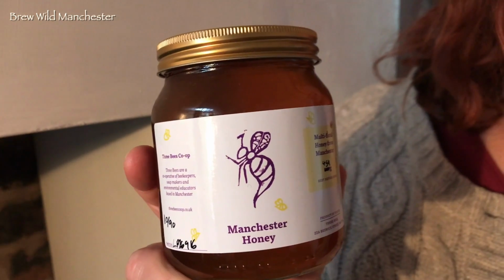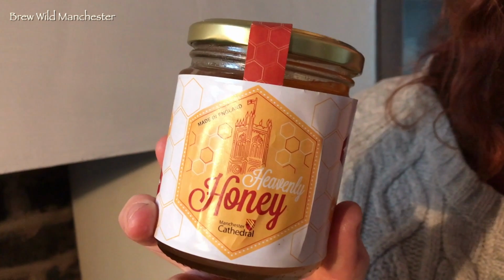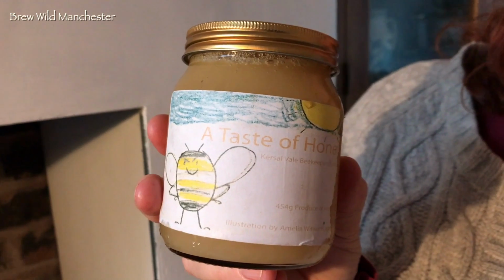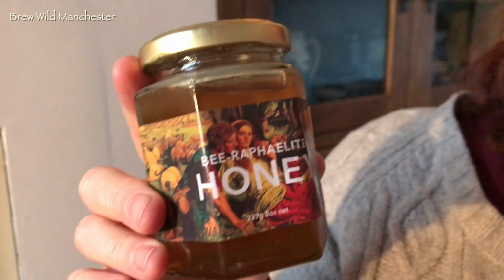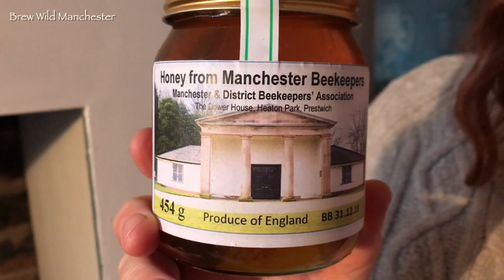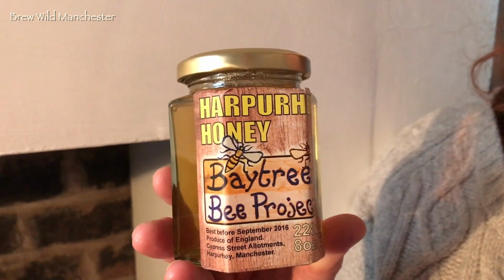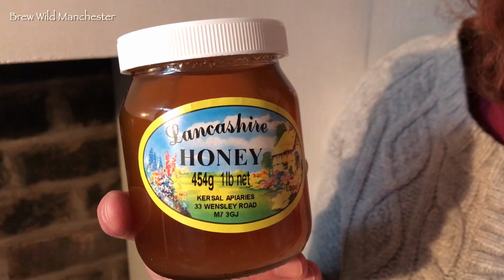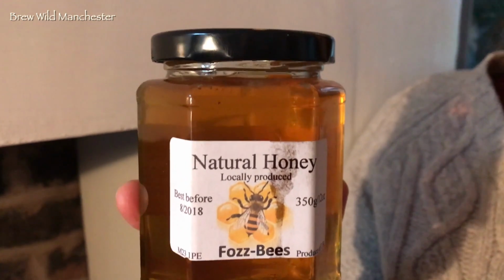Manchester & Salford Honey - now we're ready to get brewing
All the Manchester & Salford honey has been gathered in, ready to join the Wild Marjoram, to make the first batch of Manchester Wild Honey Beer.
This short film gives a flavour of the different types of honey that will be used in the brew